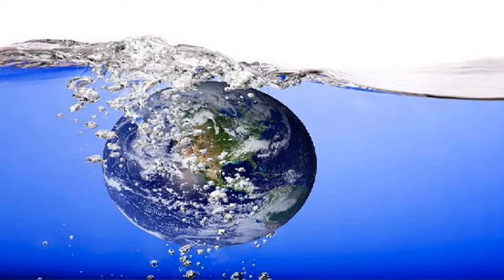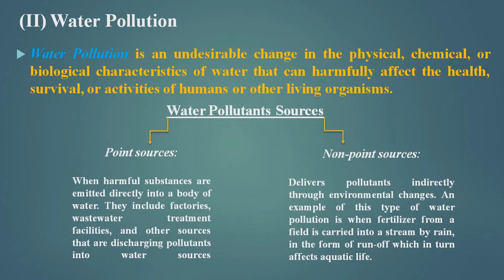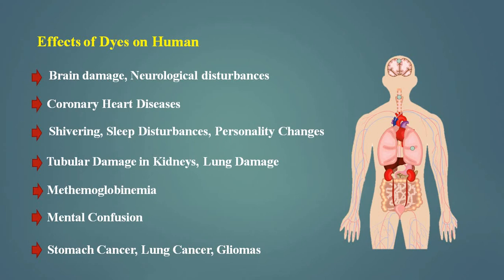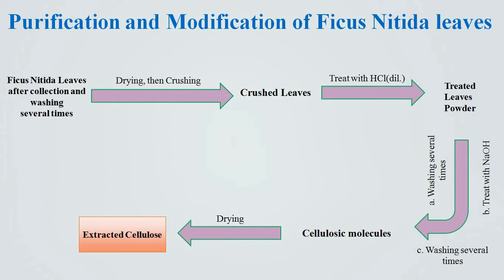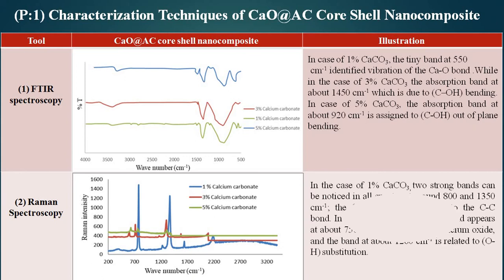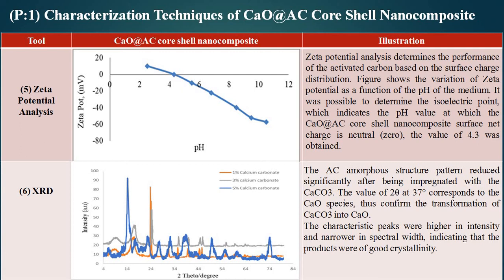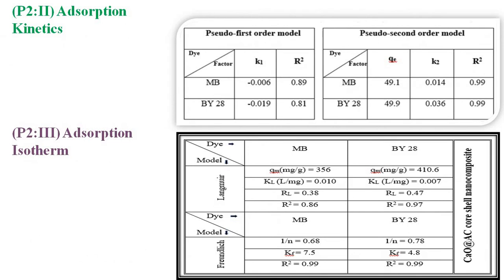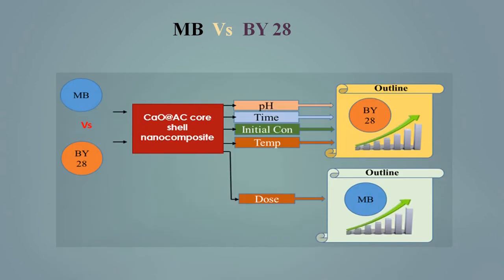Dr Mahmou F Mubark nanomaterilas conferance 2022